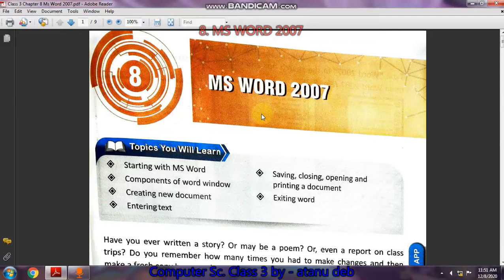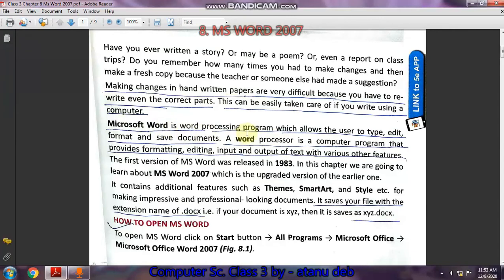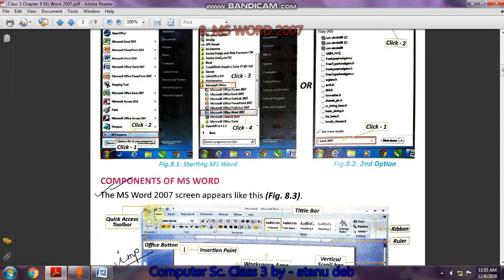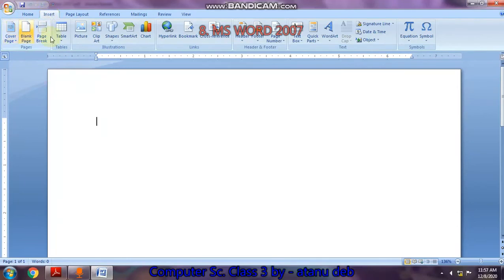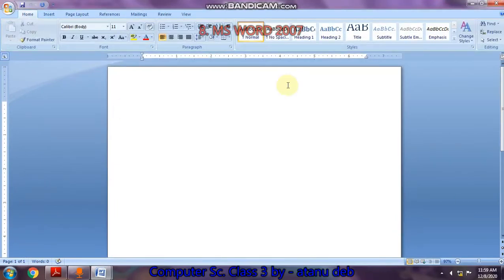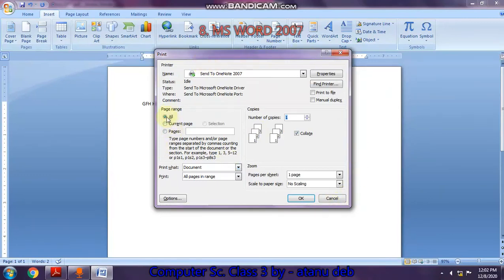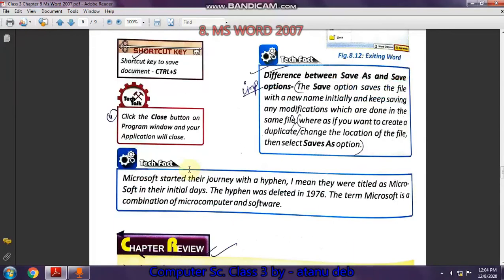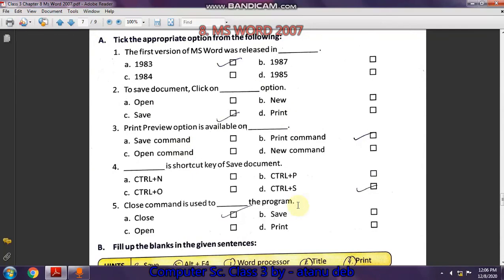Class 3 Chapter 8